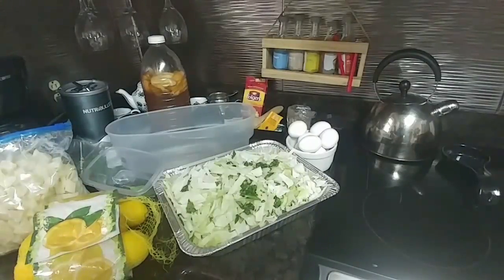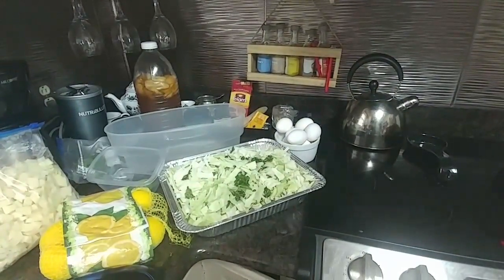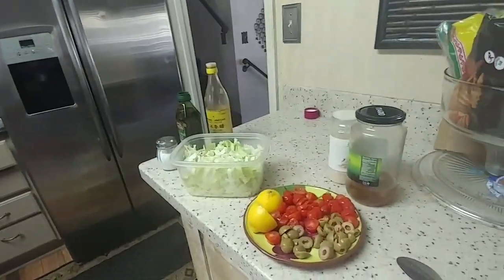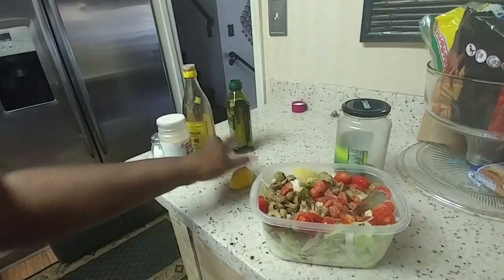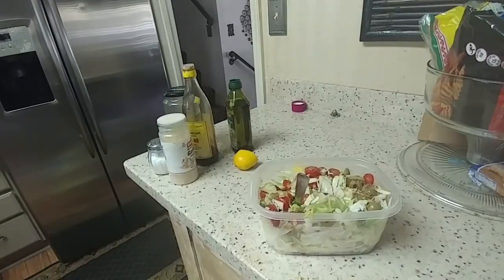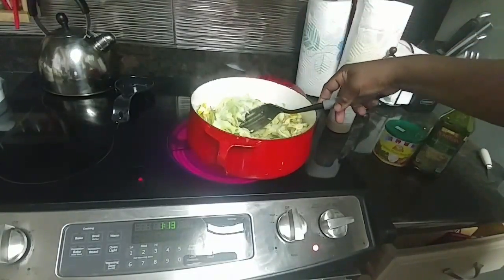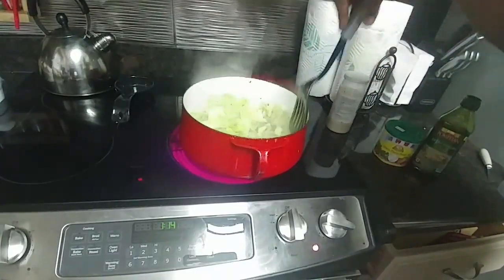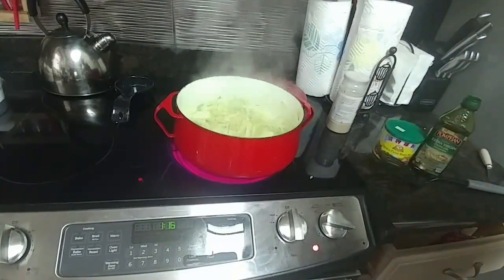Sunday Dinner: Spanish Tortilla, crispy fried wing, stir fried cabbage, & savory cabbage salad!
How to cook a traditional Spanish meal! comeonin!